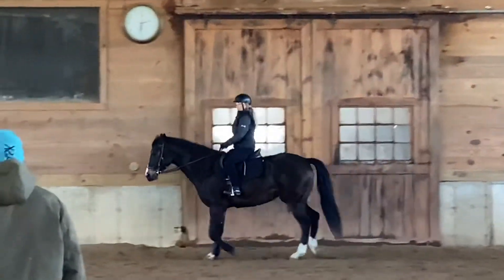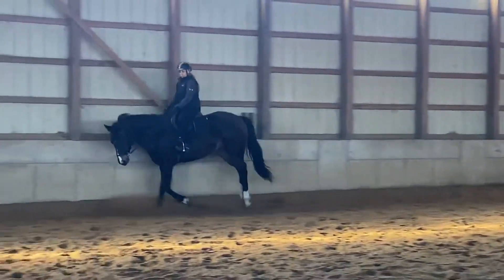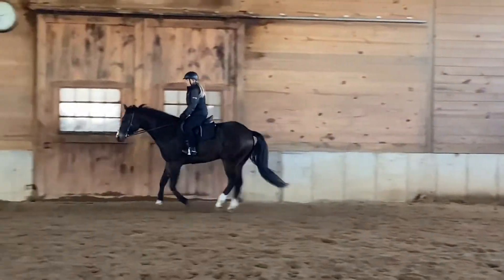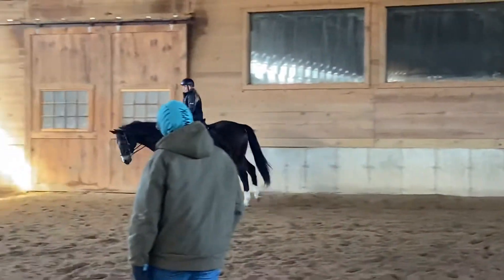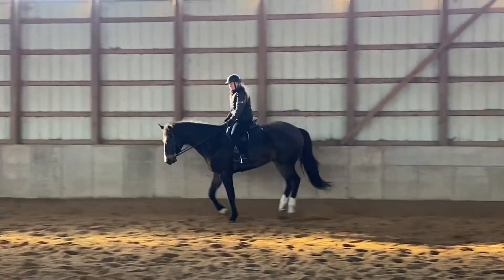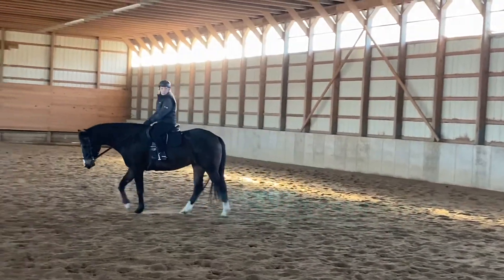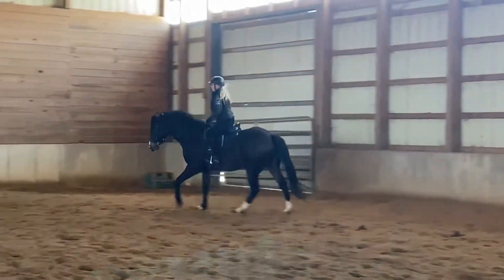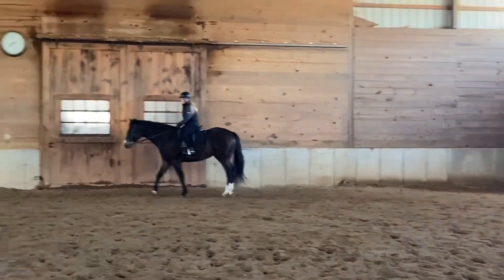Logan Lisa 1st lesson